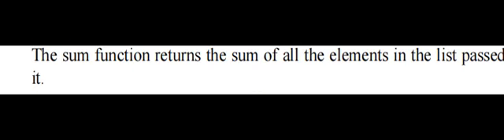python list: the sum function